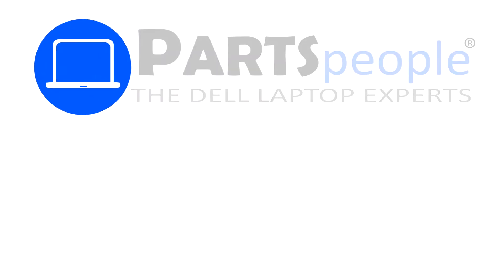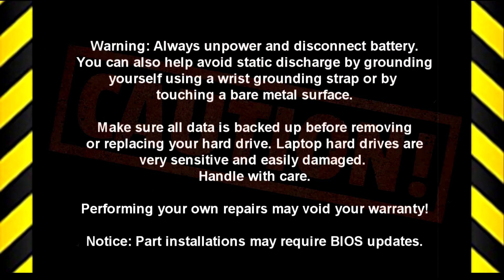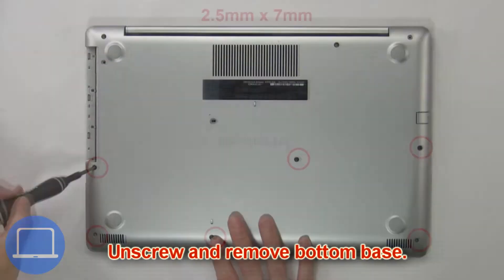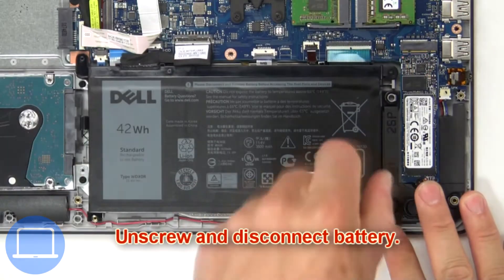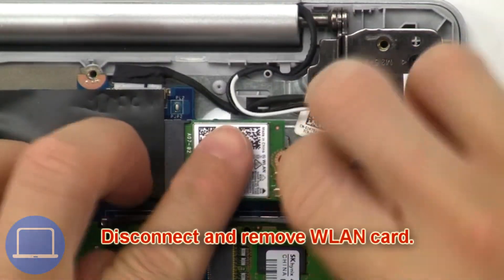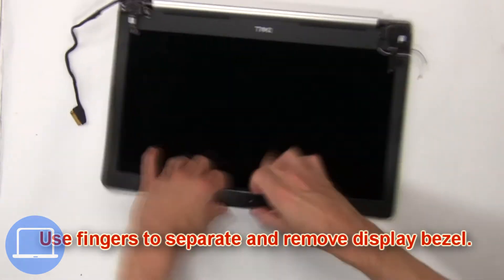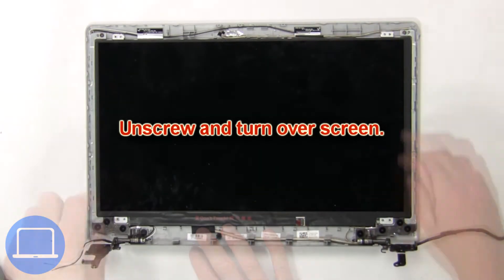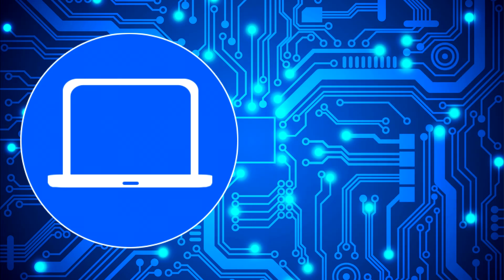Dell Inspiron 15-3580 (P75F106) LCD Panel How-To Video Tutorial